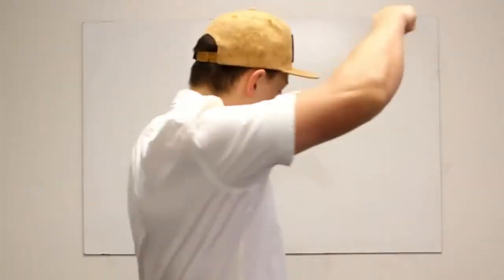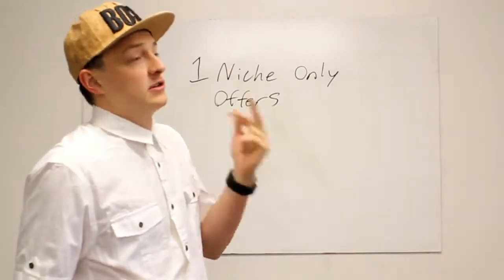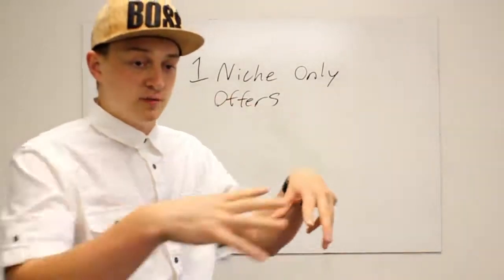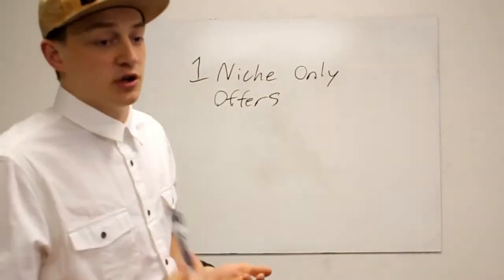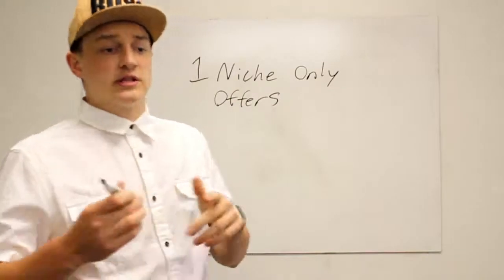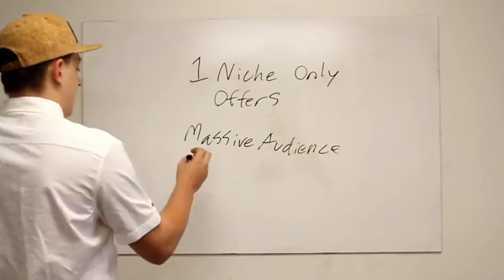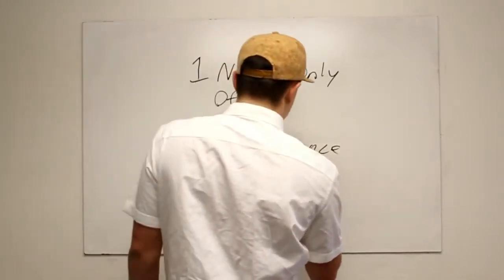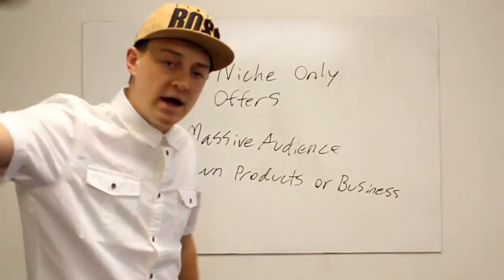Top 3 Secret Strategies To Be Successful In Affiliate Marketing 2019